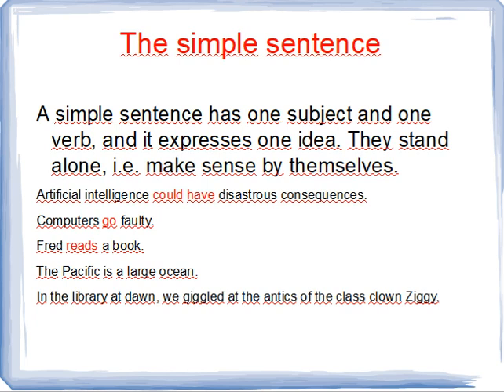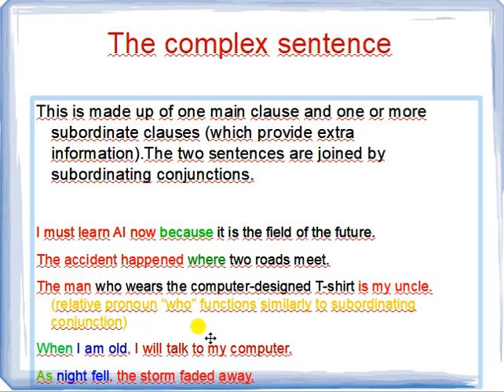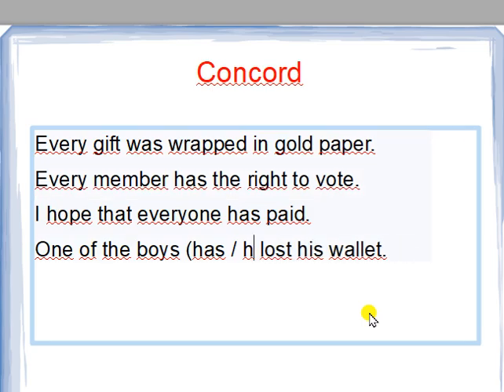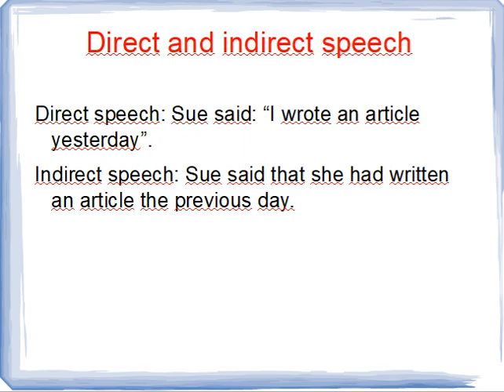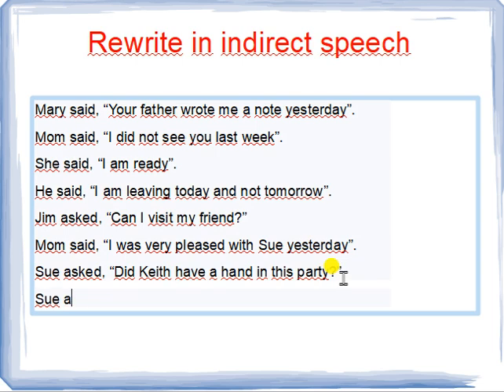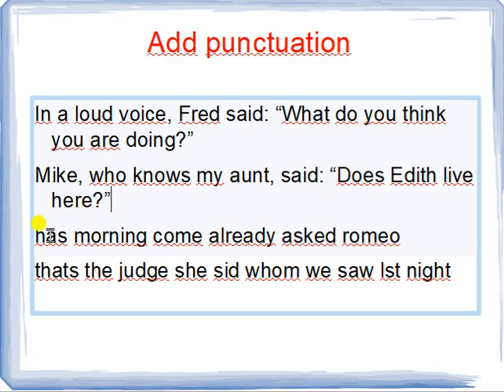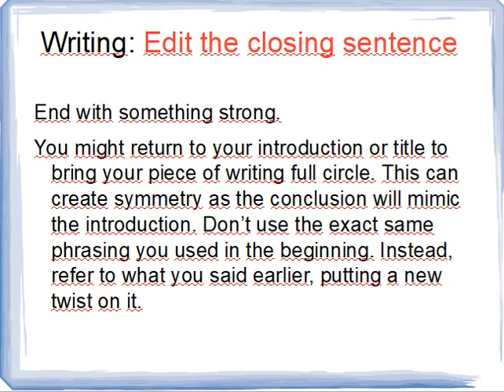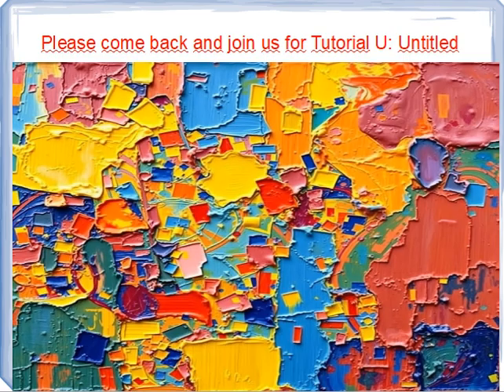Tutorial T: Techno Trip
Sentence types (simple, complex, compound, loose, and periodic). Further punctuation work, and direct / indirect speech.